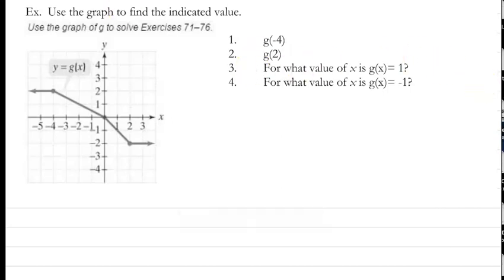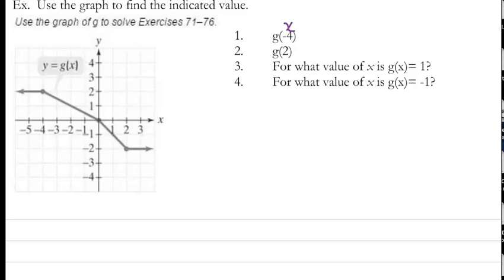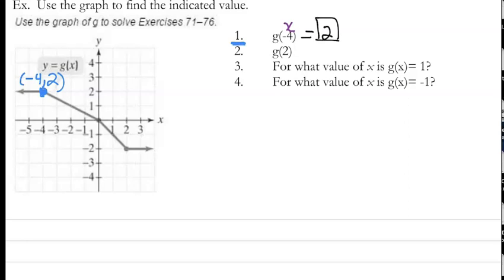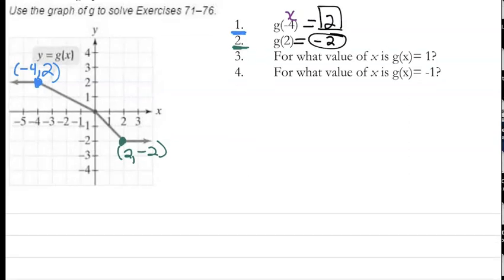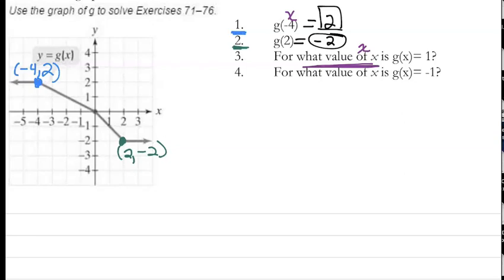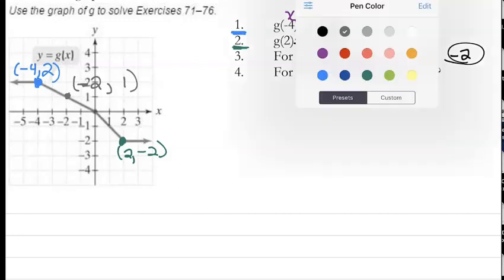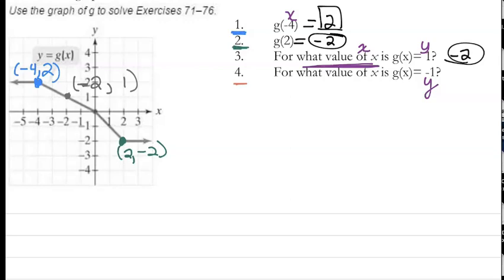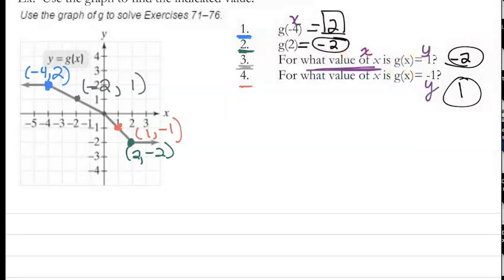Function Notation and Graphs